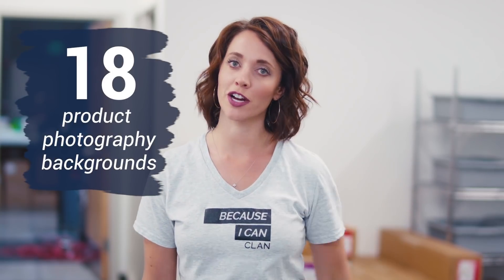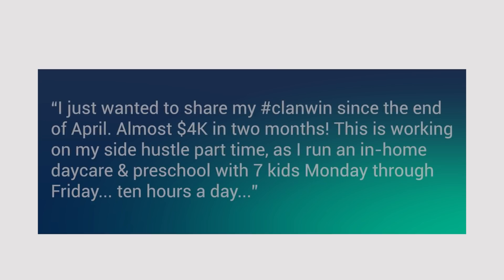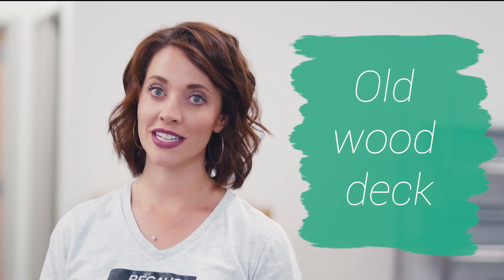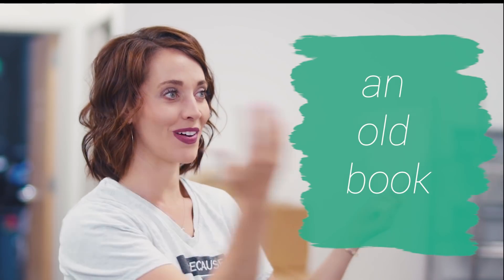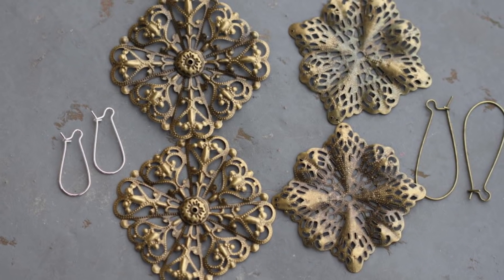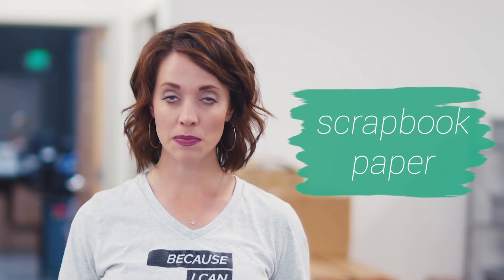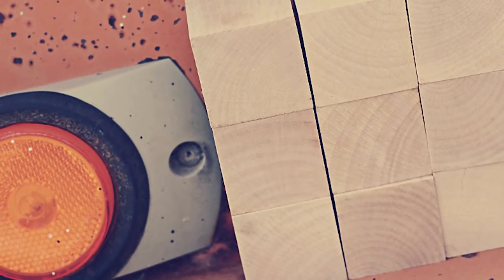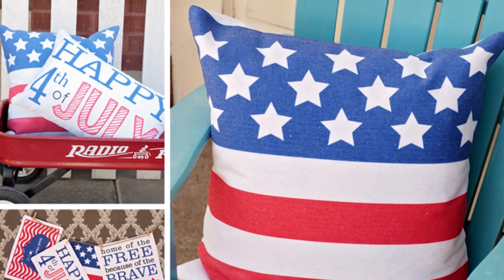Product Backdrop Ideas for Cheap (or Free)!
DIY Product Photography Tips

HOW TO Take pictures of products to sell online!
18 on the CHEAP (or free) background ideas to let your products shine.

Have you've ever been interested in opening up an online shop, but find it can be overwhelming? Let me show you the secrets in how my 10 and 13-year-old girls sold over 21,000 scarves in 9 months and built their profitable brand.

Let's Get Social!  Come over and say HI!